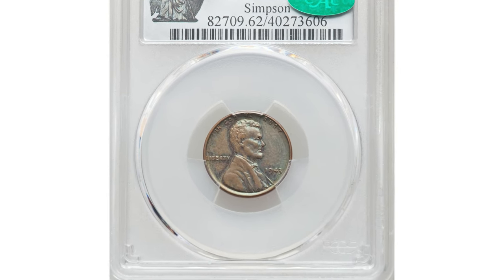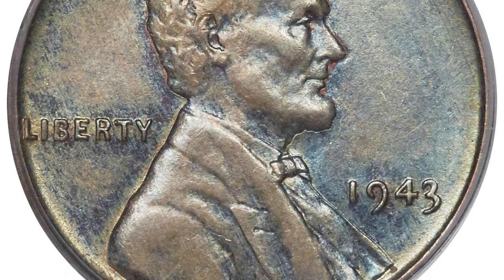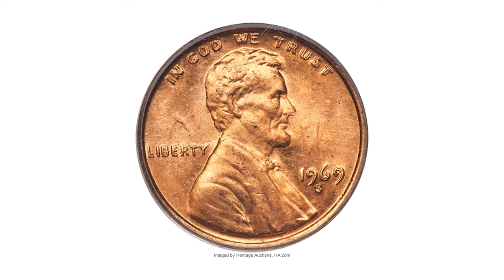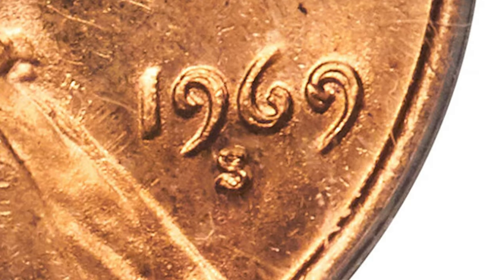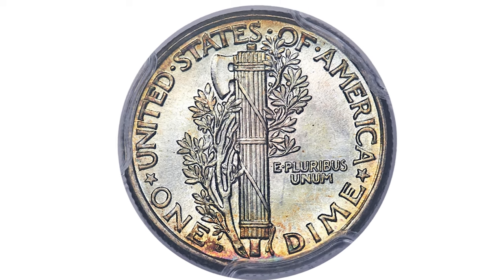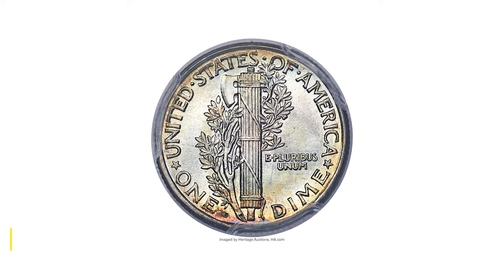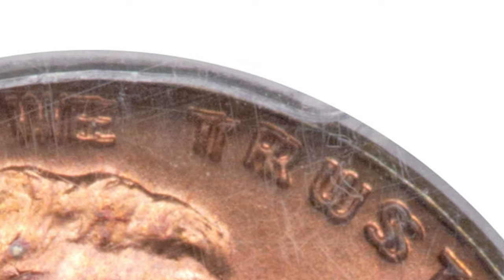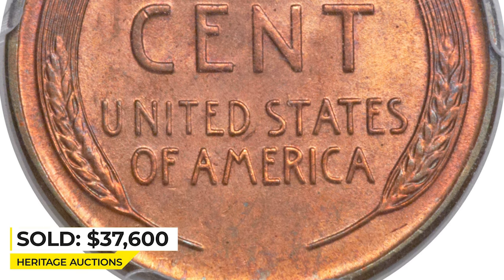RETIRE If You Find These 4 ULTRA RARE Coins worth A LOT of MONEY!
If you're wondering if you should retire if you find these 4 ultra rare coins worth a lot of money, then watch this video and find out!